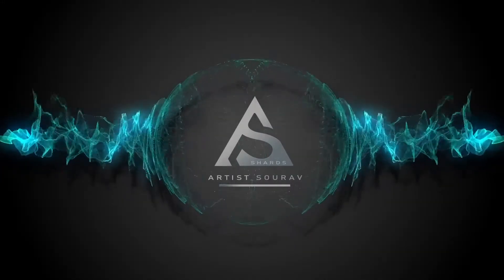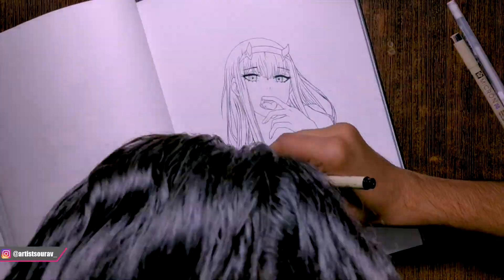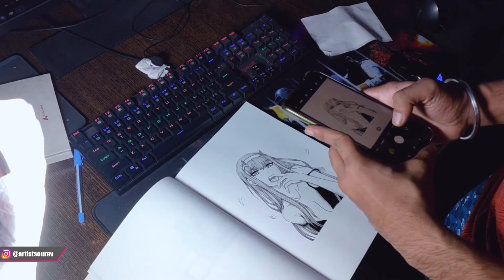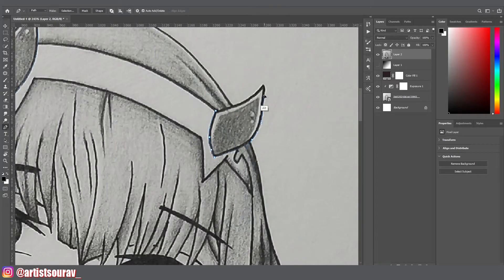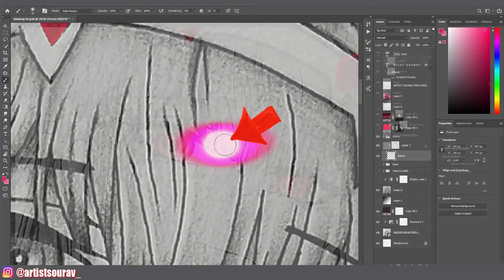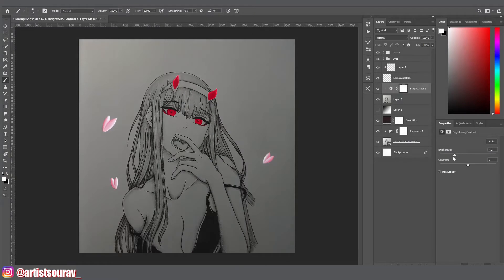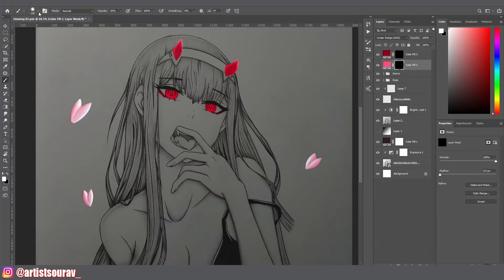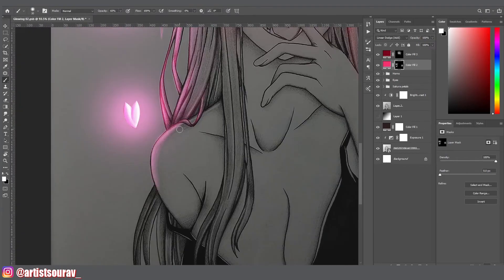How to make Glowing effect in your Drawing - ZERO TWO || By ArtistSourav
Hey Guys, I'm Sourav. In today's video I'm going to show you - how to make glow effect in your monochrome drawing.

Tools:
Sketchbook : Brustro Artist's sketch 110 GSM
Graphite : Clutch pencil (2H, 4B) and Staedtler Lead holder With HB lead

Editing Software : Adobe Photoshop